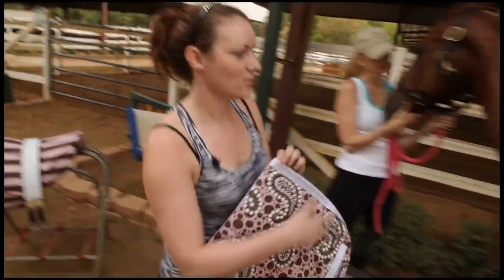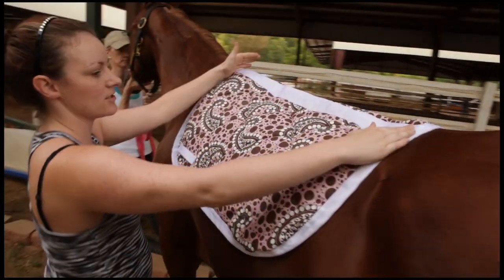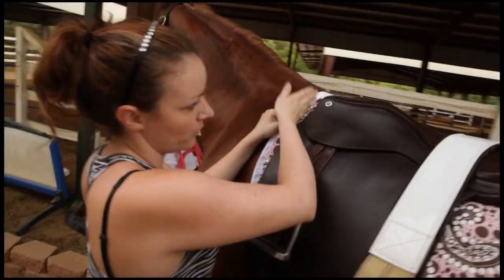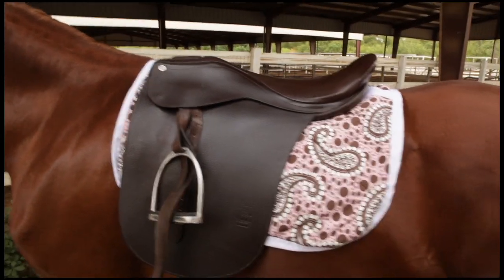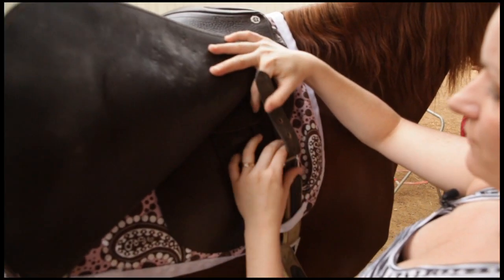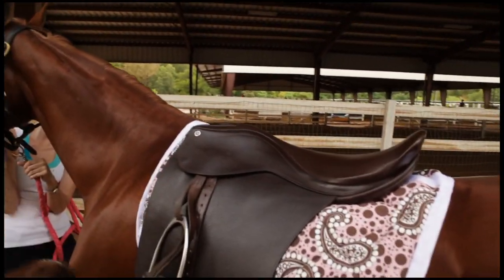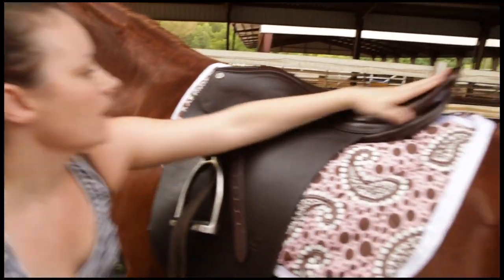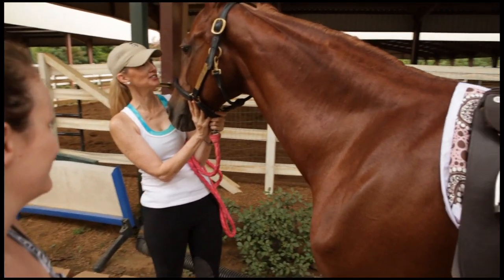How To Put An English Saddle On Your Horse